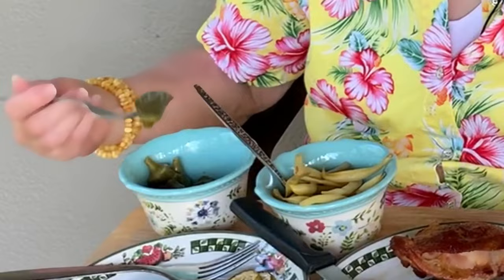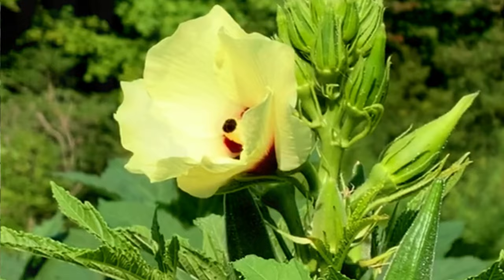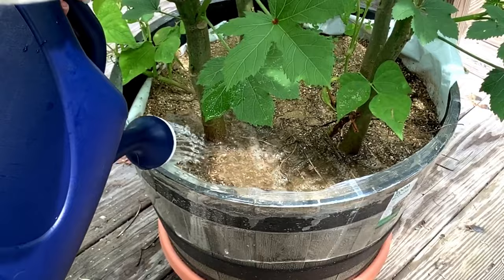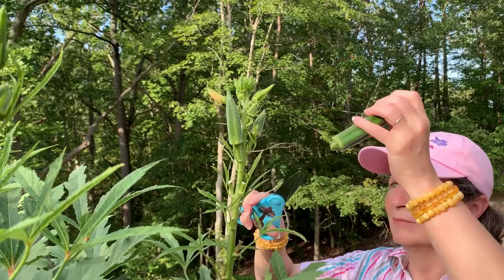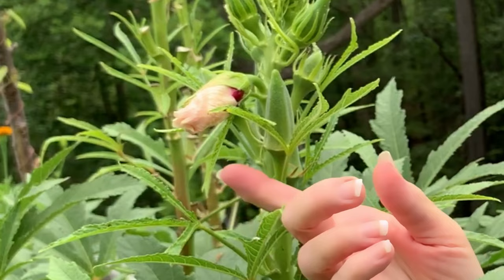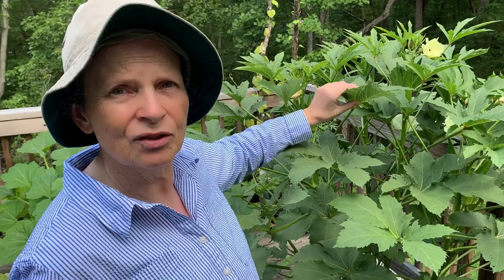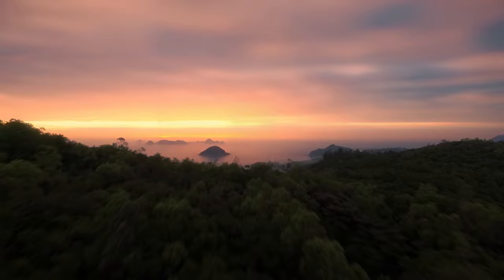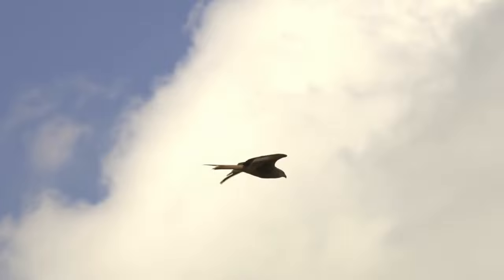Can You Grow OKRA in CONTAINERS | Make OKRA Produce MORE | Grow LARGE VEGGIES on your BALCONY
Can you grow okra in containers? How to make okra produce more. You can grow large veggies on your balcony! Discover how to plant, fertilize, water, and harvest your delicious, nutritious okra. For more container gardening tips, see How to Grow Summer Squash in Containers

Get the complete, "Message from Pan," in Carol Chapman's book, When We Were Gods

Bio-Live 5-4-2 Fertilizer

TIME STAMPS
00:00 How to Grow Okra from Seeds in Pots
00:18 How Long Does Okra Take to Grow - Best Variety for Pots
00:42 Watering and which Fertilizer for Okra in Pots
03:28 Overcome Problems with Japanese Beetle Pests
03:58 Harvesting and Cooking Okra
06:00 Don't confuse spent blossoms with buds
07:26 The underside of okra leaves feel rough
08:00 The okra can grow quite tall as it continues to produce.

ATTRIBUTIONS
EXCEPT FOR (From Beginning to End):
Okra Seedpod: Ladyfinger-298185, Image by Vishwas Suryawanshi from Pixabay
Islands – 2119, Video by Bellergy RC from Pixabay
IMAGE OF PAN LORD OF THE WILD: "Sweet, piercing sweet was the music of Pan's pipe." by Walter Crane [Public Domain] from Wikipedia Commons
Rabbit – 74844, Video by FinjaM from Pixabay
Trees – 20255, Video by Alexey Zakakurin from Pixabay
Red Kite – 42385, Video by Roy Buri from Pixabay

MUSIC (From Beginning to End)
Music in the Outro is part of VIDDYOZE Dramatic Parallax Slideshow

Carol Chapman is a keynote speaker at weekend spiritual retreats, her seminars are not only informative and transformational but also fun and entertaining. Carol's speaking style is fun and informative as she educates and entertains audiences in the U.S. and Canada. Her seminars are often include participatory workshops and visual aids.

She specializes in new age subjects including spiritual awakening, dreams, reincarnation, nature spirits, Atlantis, Yucatan, and ancient mysteries.

In addition, Carol has been featured on Coast- to-Coast AM hosted by George Noory and Art Bell as well as CBS radio's Kimmie and Steve and The Maria Shaw Show. Her articles have been published in several spiritual magazines such as Venture Inward, Alternative Perceptions, Dream Network,  The Open Road and FATE Magazine.